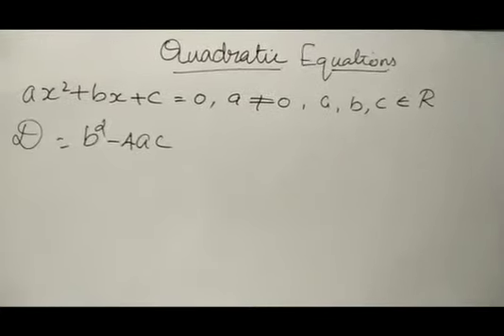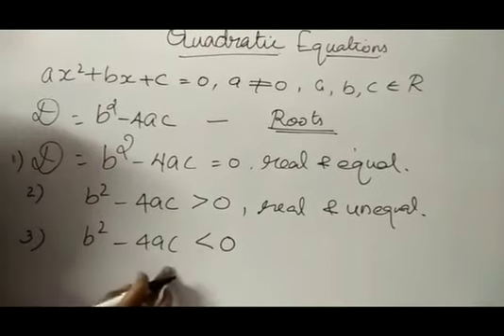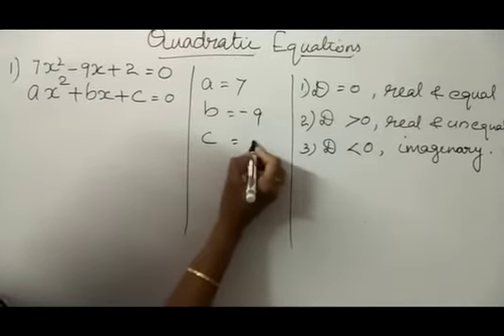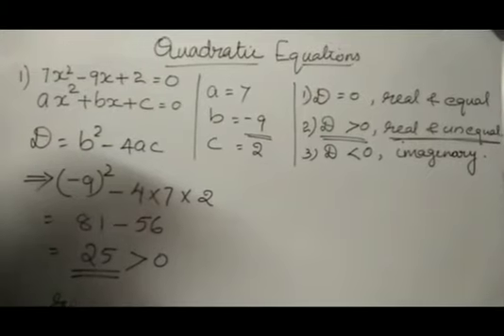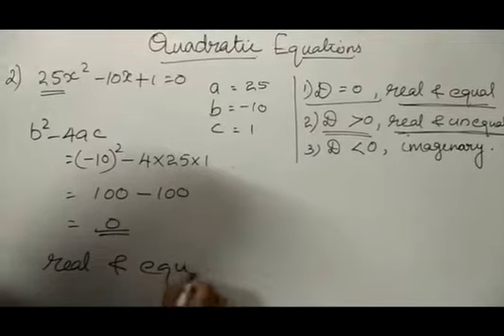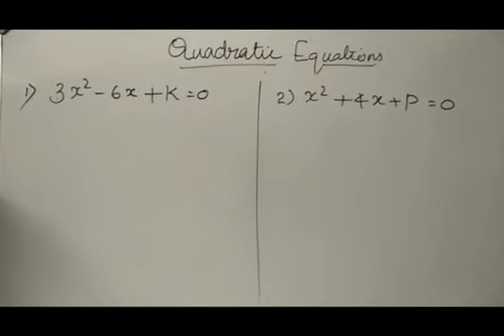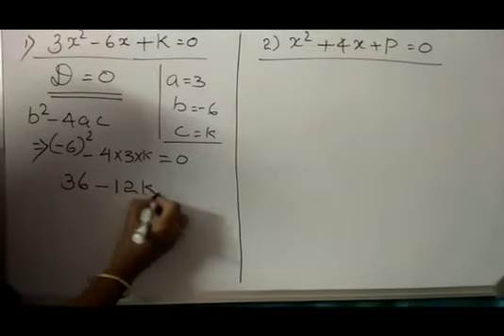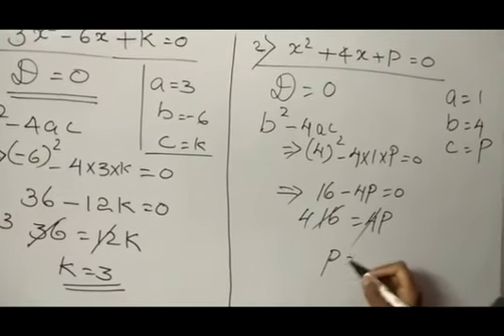2 : Quadratic Equations 2 Class 10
Continuation of Quadratic Equations of Class 10 by Ms. Anila